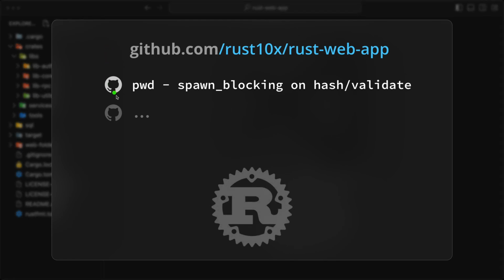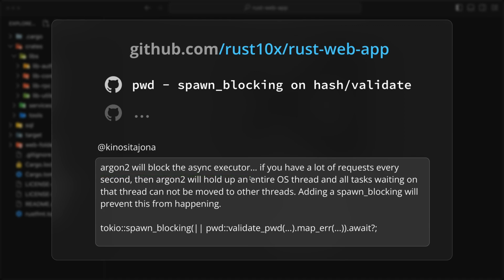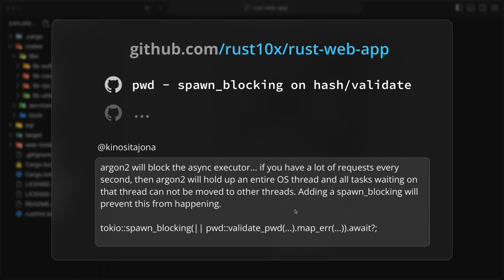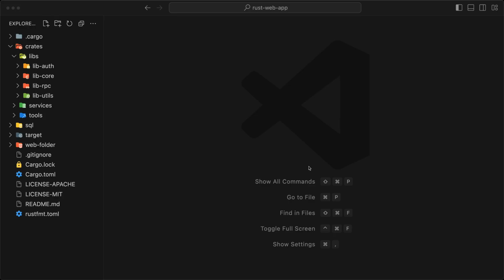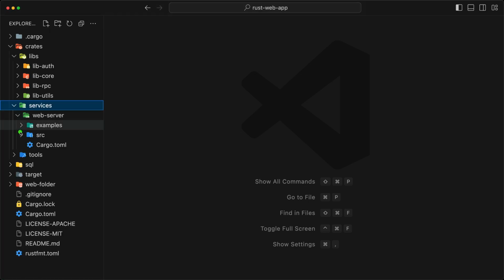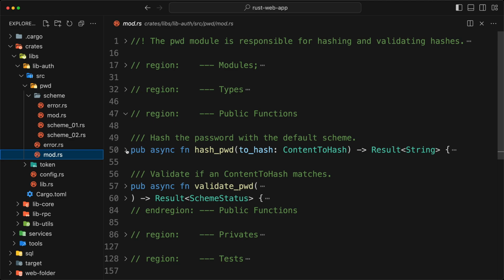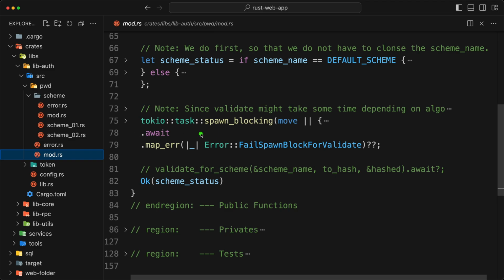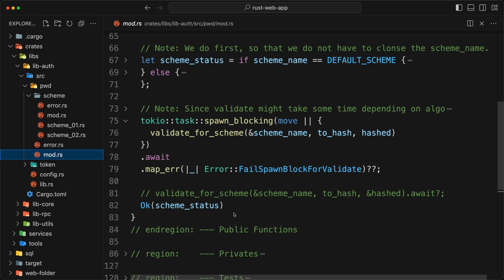Rust - spawn_block optimization for Argon 2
Here is an optimization for our multi-scheme password system. With just a few lines of code, we can add Tokio's spawn_block, which schedules these potentially long-running tasks in their own thread pool, allowing other smaller tasks to be processed concurrently.

Thanks to @kinositajona for this great suggestion.

Happy coding!